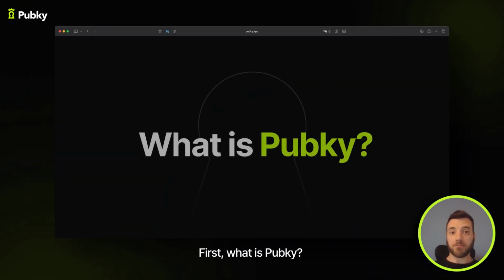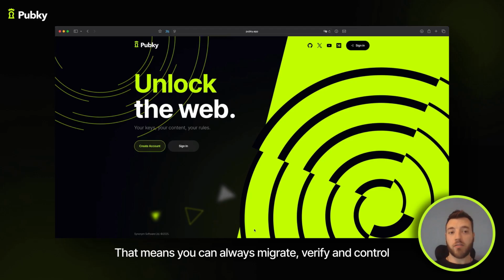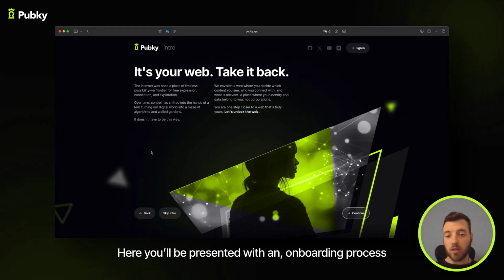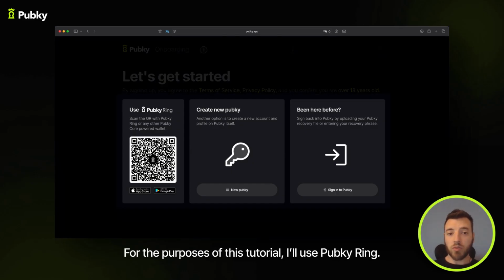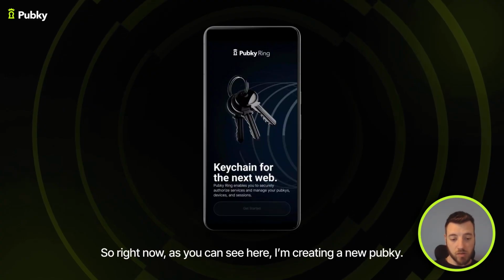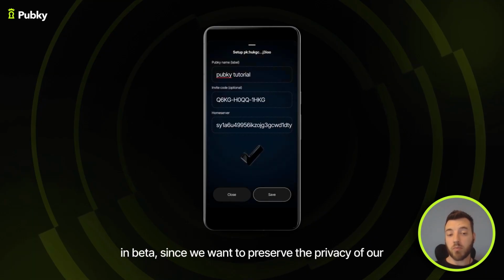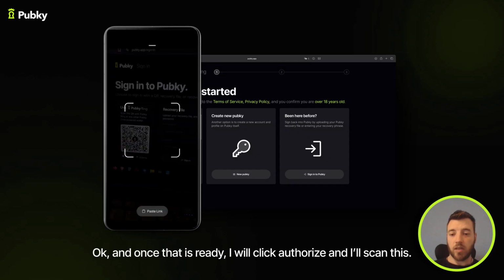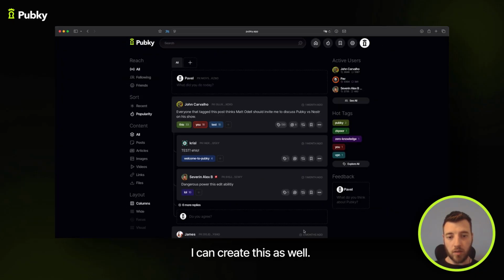Pubky app features - Create an account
In this quick tutorial, we’ll show you how to create your Pubky account and get started on the new web built on cryptographic keys, not rented accounts.

Learn how to:
Start the onboarding process on the Pubky App
Create your identity using Pubky Ring
Use an invite code during the beta to keep your account private and secure
Authorize and finalize your setup in seconds

Your Pubky account is fully yours — portable, verifiable, and free from centralized control.